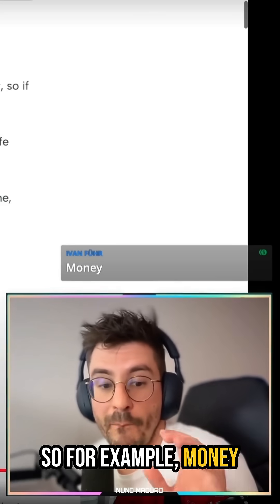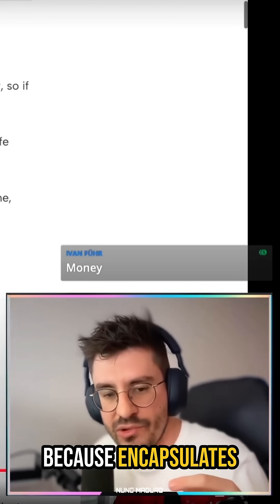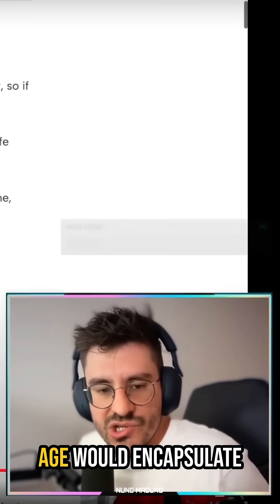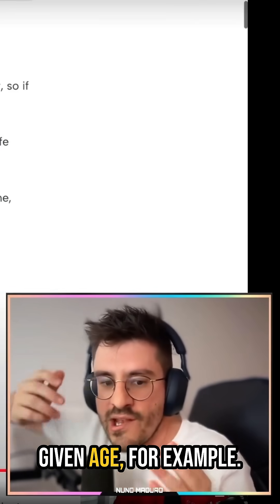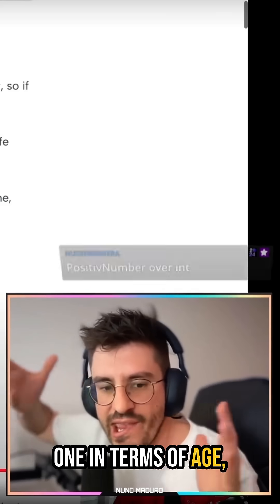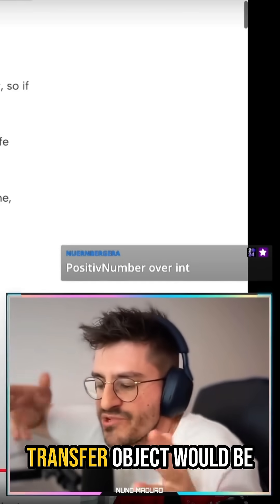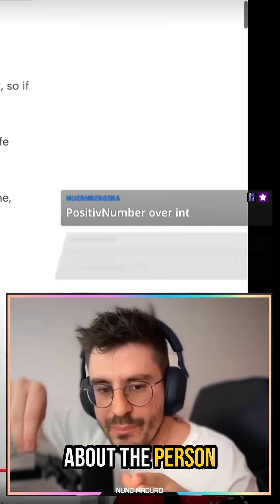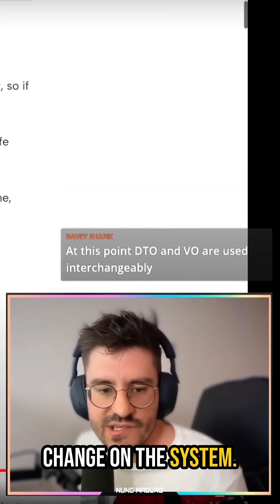DTOs vs Value Objects